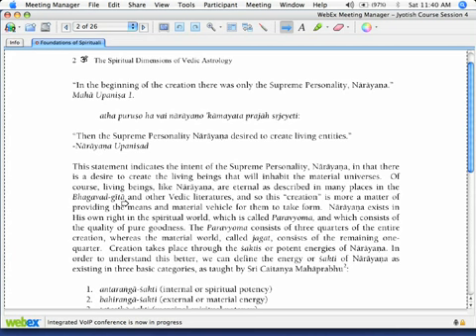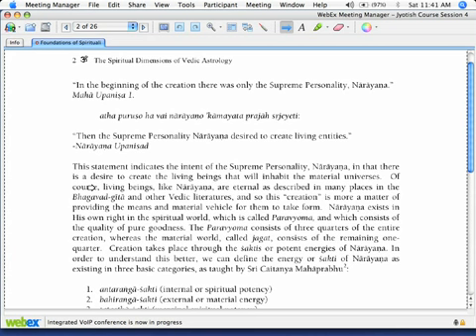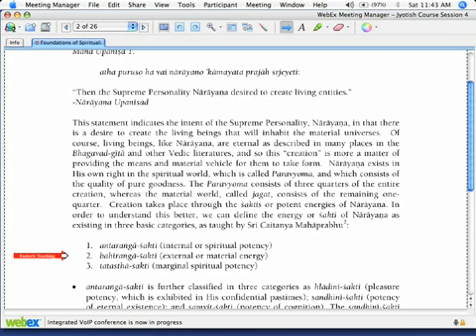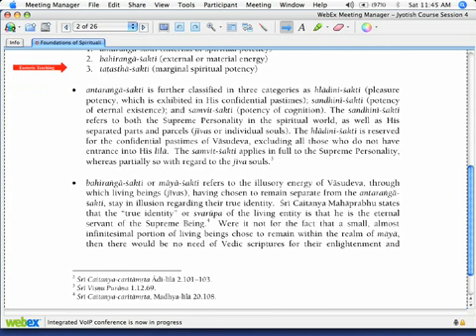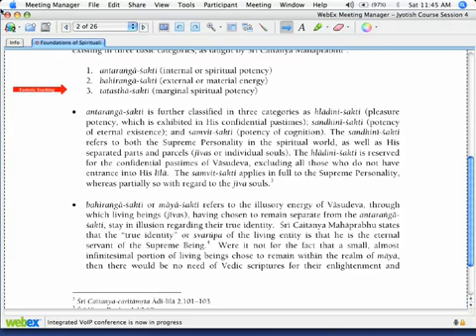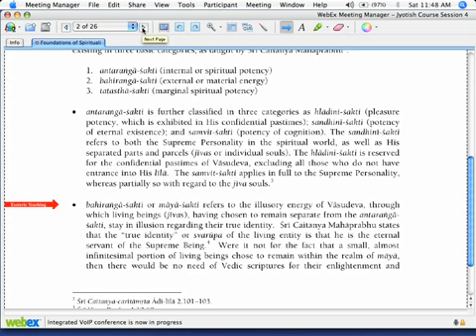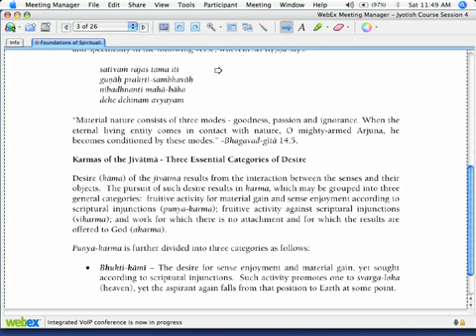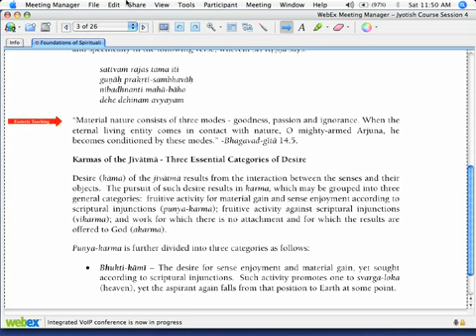Introduction to Jyotish, Part 9: Spiritual Background _004_of_016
esotericteaching.org This class video is an analysis of Spiritual Background of Vedic Astrology by Patraka das. This essay does a great job of expressing one of the most important points of our Jyotish teaching Jyotish is designed to function in the spiritual context of the Vedas. All of the four main pillars of Jyotish—the planets, signs, houses and charts—are expressions of different aspects of the Supreme Lord. If someone tries to practice astrology outside of that context, it may be ...